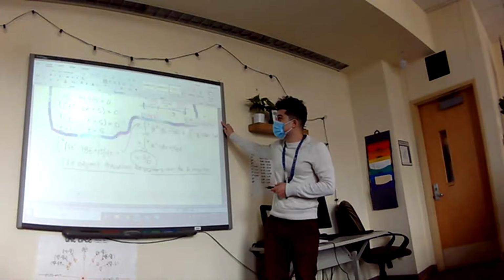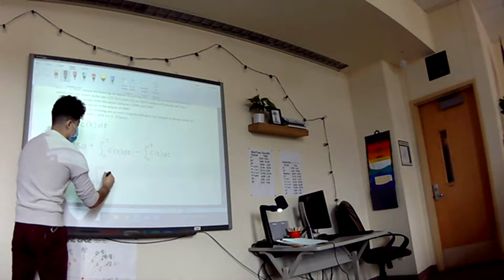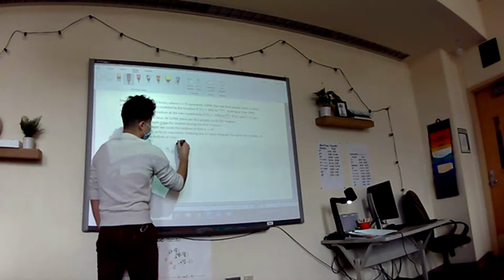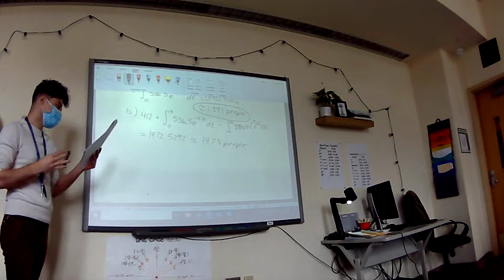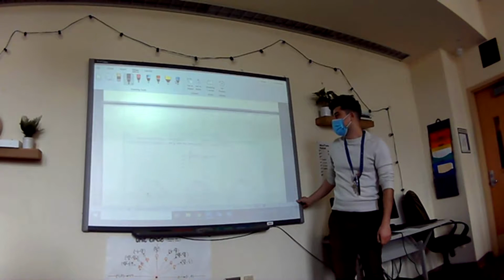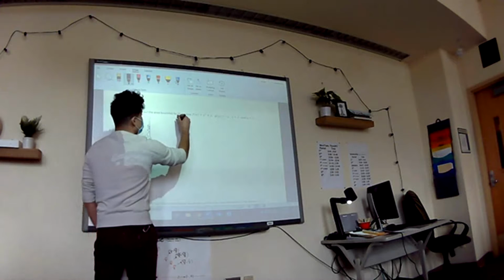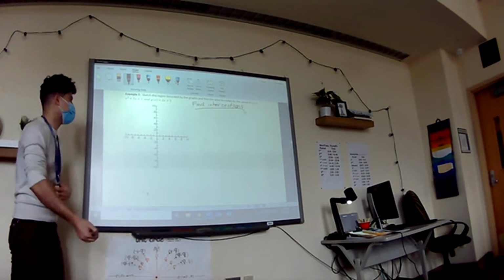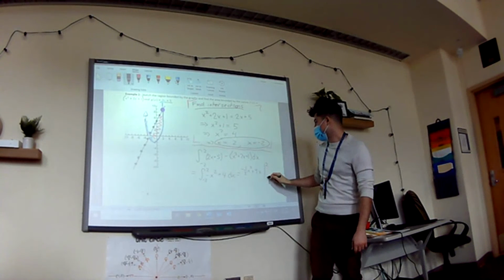Thursday 3 10 Calculus